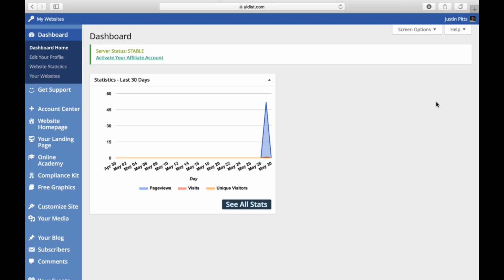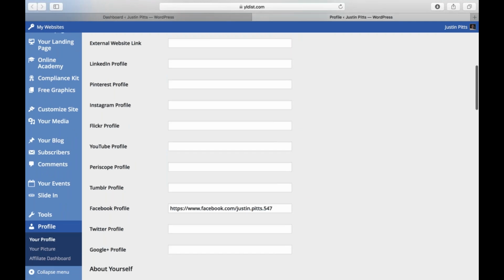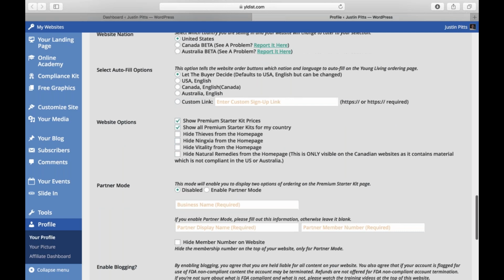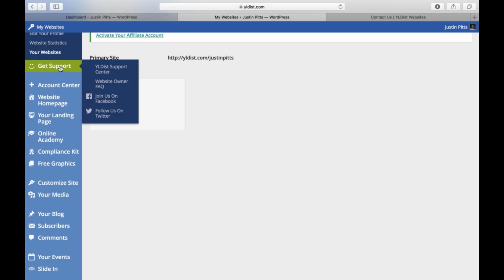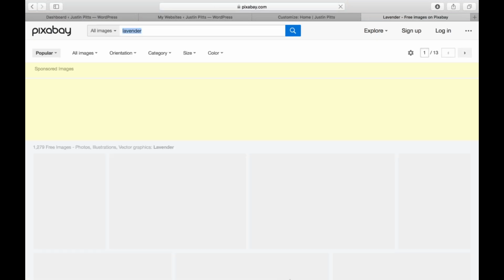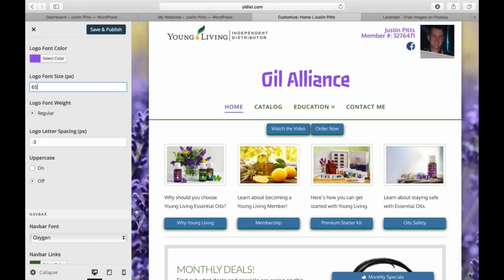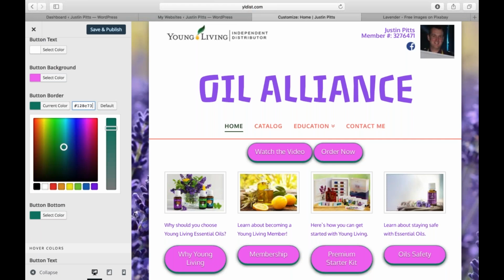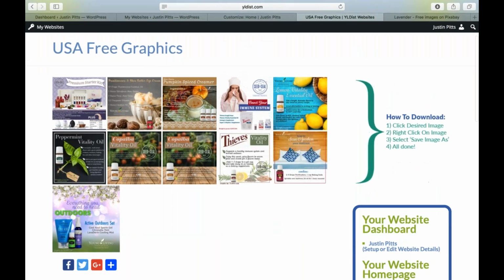Customize and Personalize Your Site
Understanding the YL Dist Dashboard can help your business a ton. Did you know you can change and customize a ton about your website? Have it match your brand? Using YLDist allows you to do this and so much more!